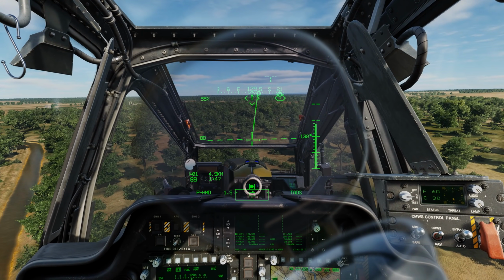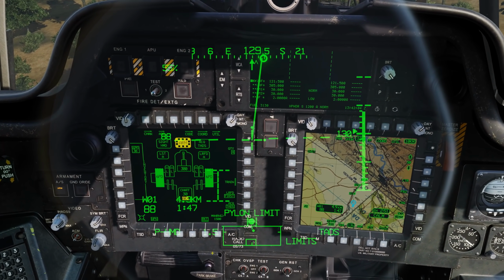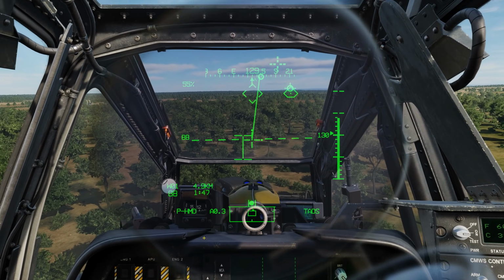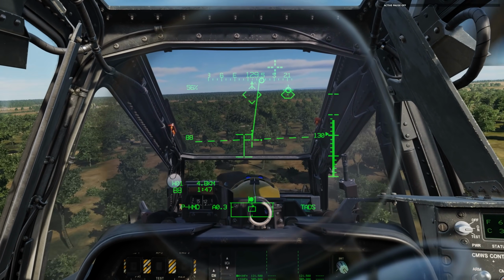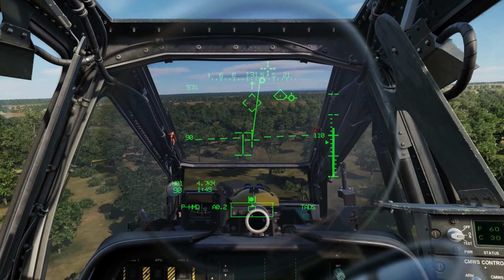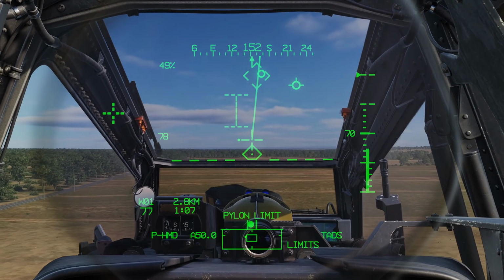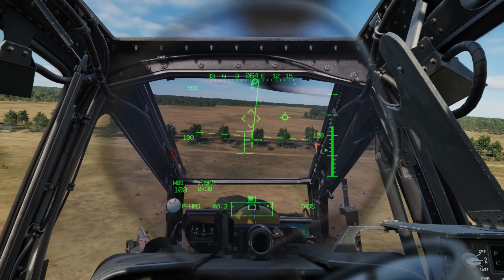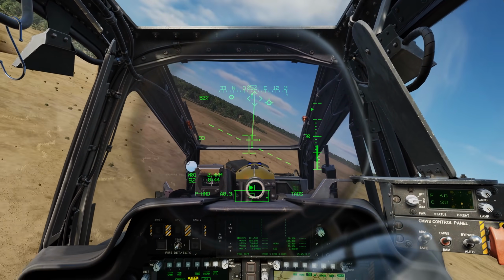DCS: AH-64D | Rockets Part II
Questions?

NOW AVAILABLE!

In this DCS: AH-64D video, we’ll discuss an alternate mean of aiming rockets using the Line-of-Sight Reticle and Rocket Steering Cursor. There are multiple techniques to deliver rockets in the 64, and we hope this option will be useful. There is no correct technique, only the one that works the best for you.